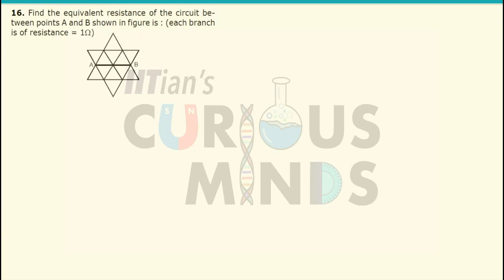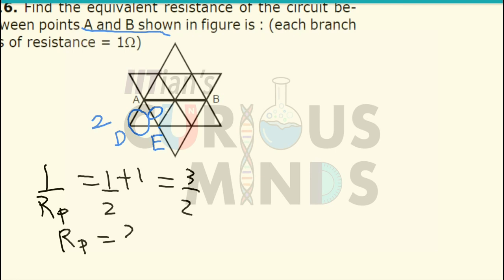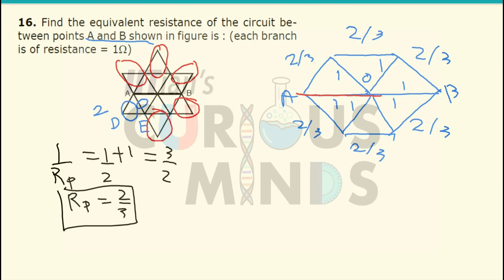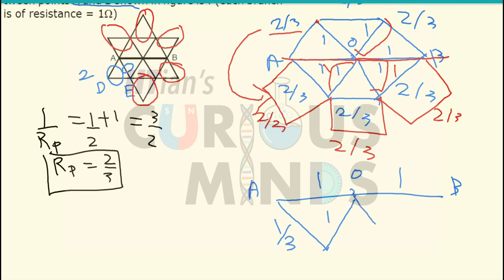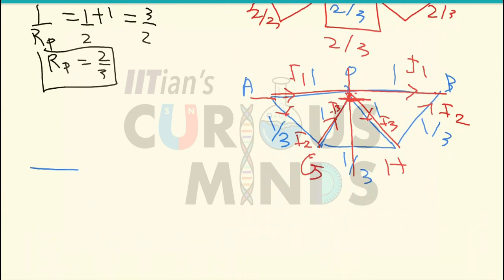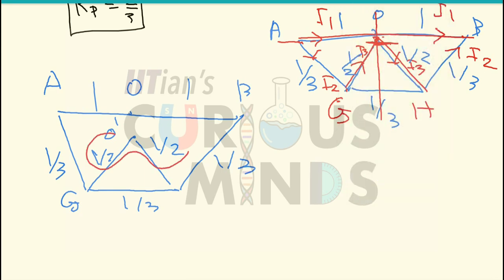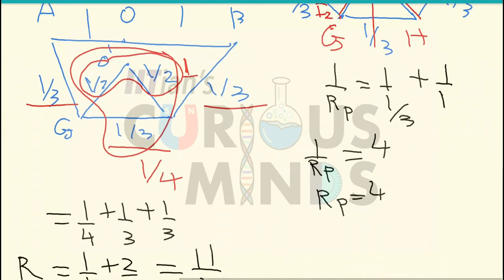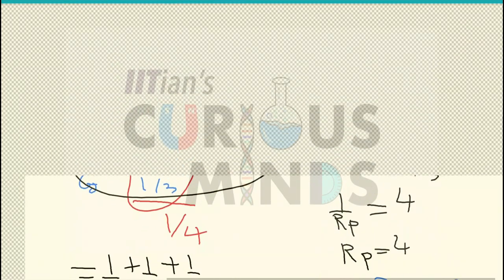Current Electricity Ex 3 Q 16 Jee